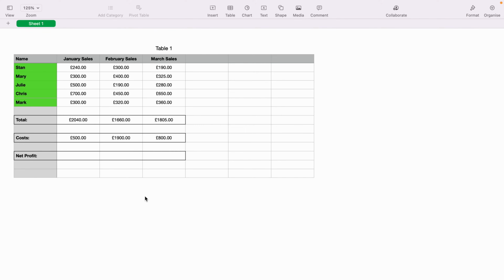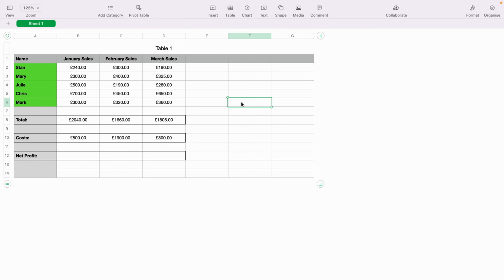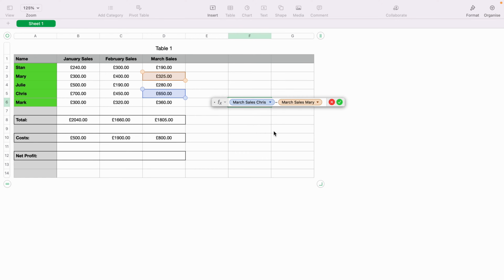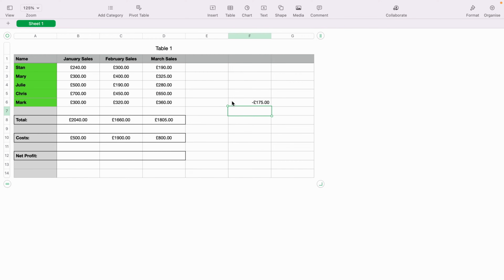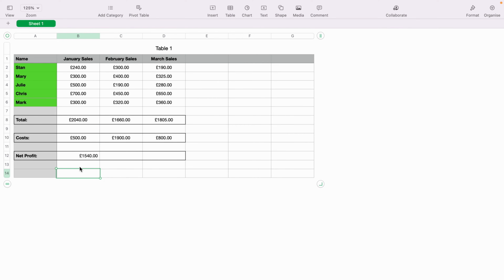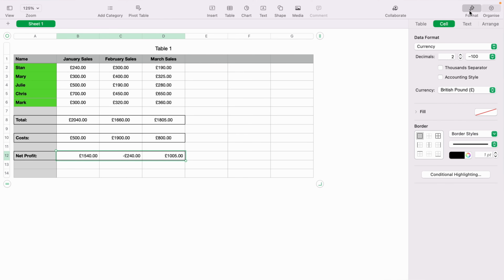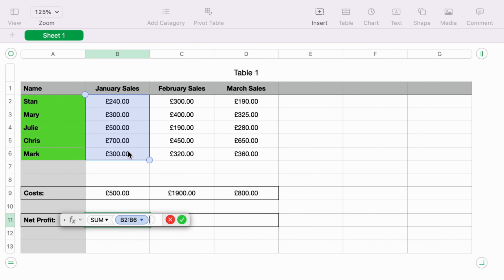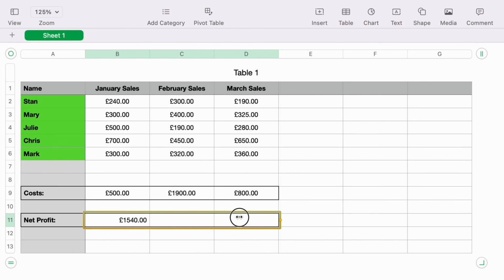How to Subtract Cells in Apple Numbers Spreadsheet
Apple Numbers is a huge app with tons of features. In todays video we will learn How to Subtract Cells in Apple Numbers Spreadsheet. We have many of Apple Numbers guides for both beginners and more experienced users.